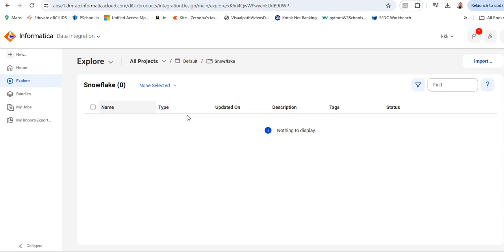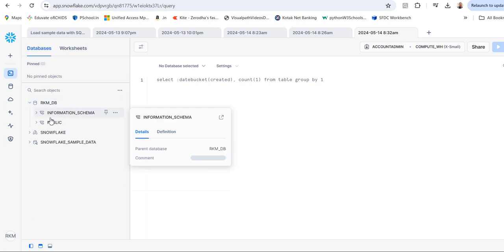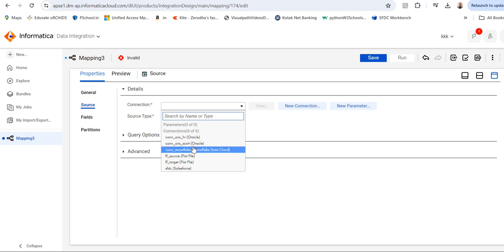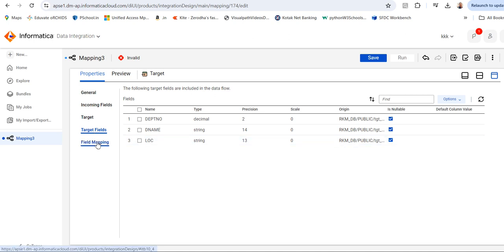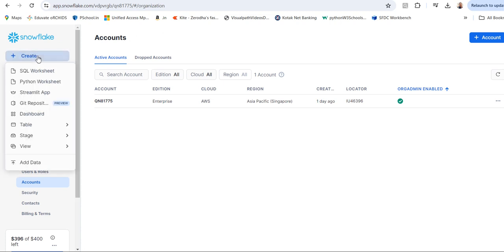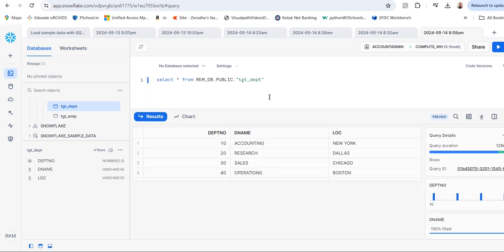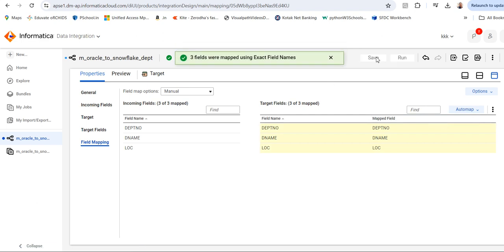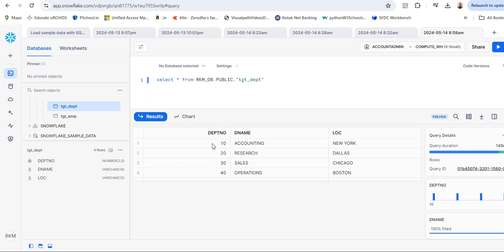11.1 IICS Snowflake - Oracle to Snowflake load in IICS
In this video I have explained how to create the snowflake connection in IICS and load records from oracle to Snowflake table.